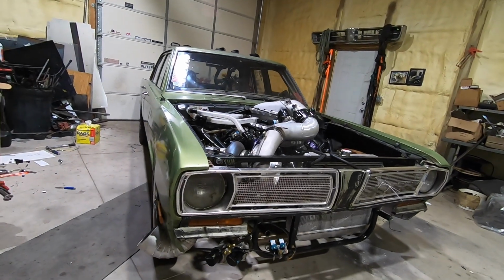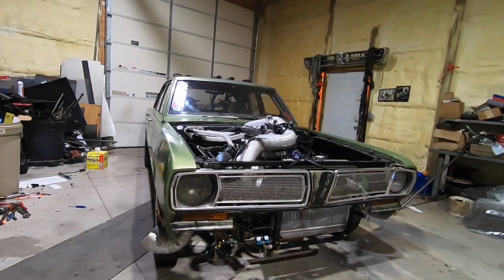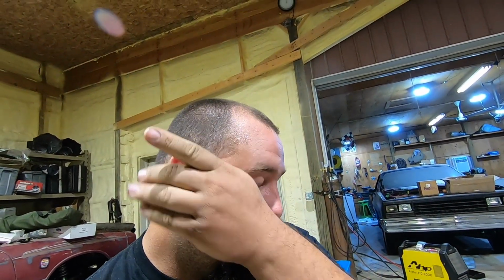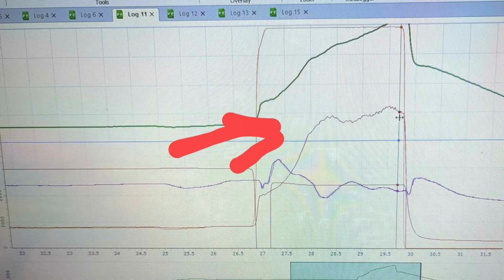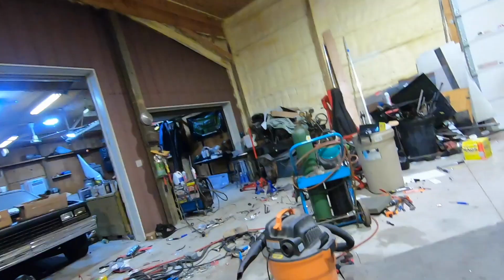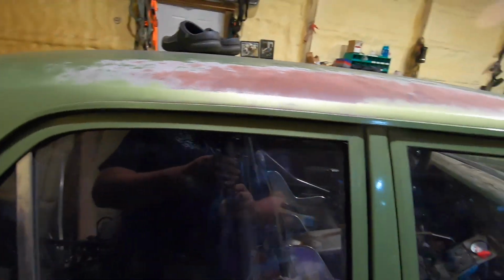Big turbo LS/LT swapped valiant hits the dyno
Well we finally made it to the dyno not without alot of ups and downs along the way. Oil leaks, turbo issues wiring intermittent issues and c02 leaks. But it made great power. Stick around and see how much